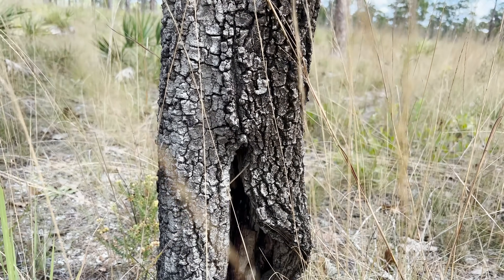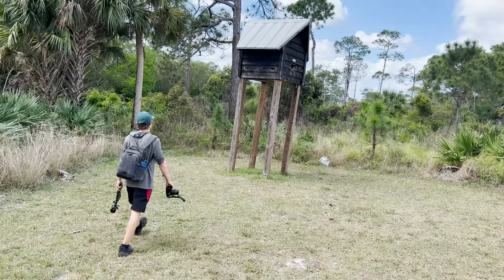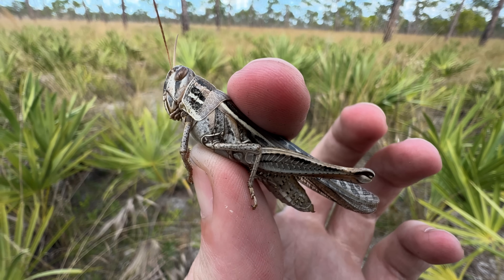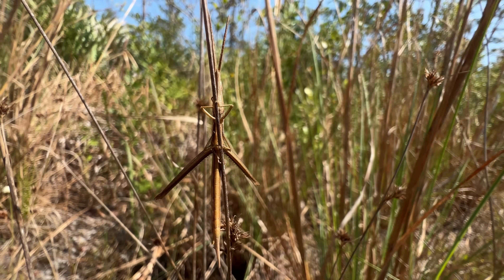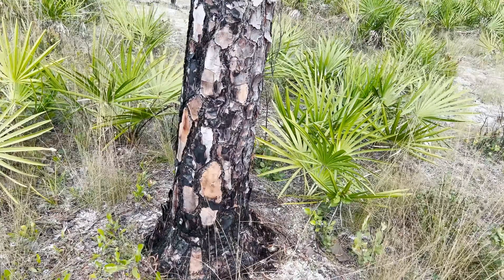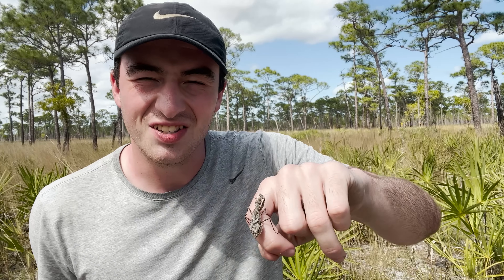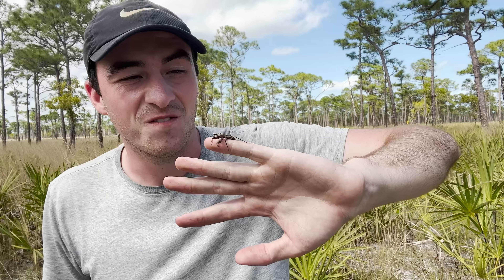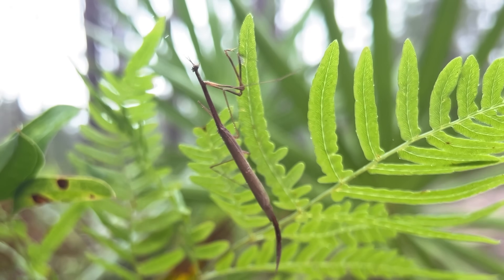THIS IS NATIVE? Hunt For America's STRANGEST Camouflaged Mantis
The grizzled mantis is an insect I've wanted to catch for a LONG time. On today's adventure, I'm joined by Mikie Green from @CoolCrittersYT , and we're gonna face the ultimate insect challenge here in South Florida!

1. Staple - These are the lowest tier creatures. They are the most common species in a given habitat, and while they're not boring, they're really only exciting when you're exploring a new habitat and you haven't seen them before. Not something to write home about.
2. Neat - These are a step up from Staple. They don't make your entire day, but they are worth taking a closer look at when found. Definitely can be exciting to have a productive day finding many Neat species.
3. Wild - These are exciting to find. Whether they have interesting defensive features that offer a nice challenge in the field, are particularly cool looking, or maybe a little bit rare, Wild species aren't necessarily the MOST memorable of encounters, but they definitely make your day when you see them. An adventure featuring many Wild species will truly be memorable.
4. Gem - These are special. Usually involving extremely interesting biology and significant rarity, Gem species are animals that you really do not see every day. These species can make your whole adventure, and will be very memorable.